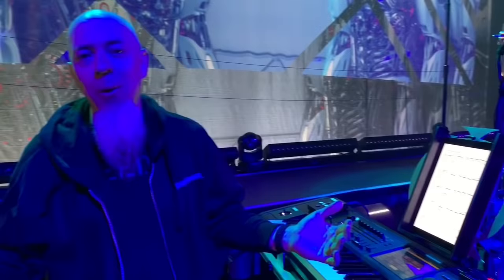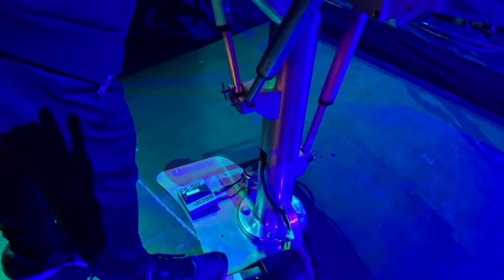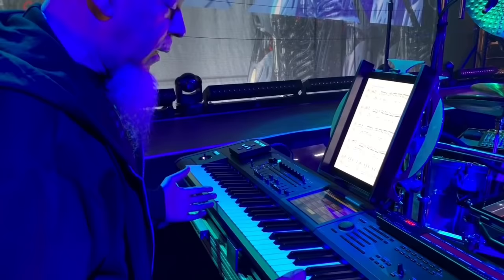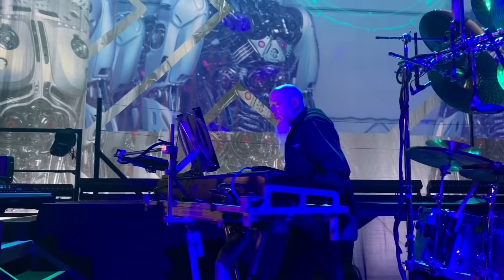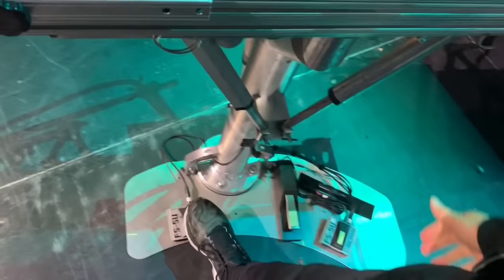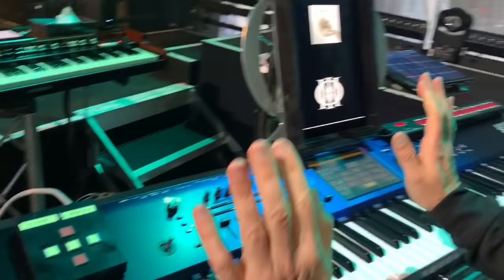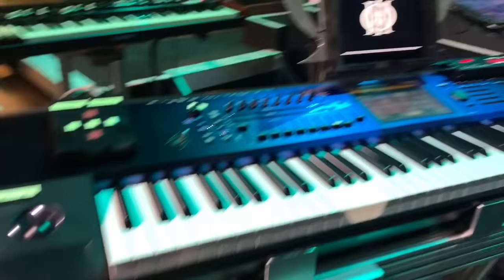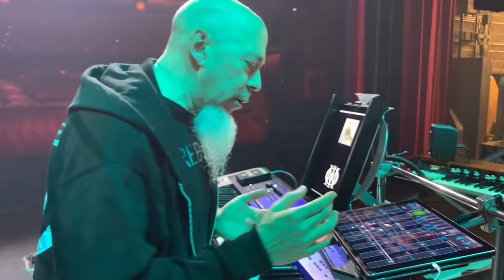Jordan Rudess - A Tour of His 2019 Dream Theater Keyboard Rig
Acclaimed keyboardist Jordan Rudess gives KEYBOARD an exclusive tour of his 2019 Dream Theater keyboard rig.